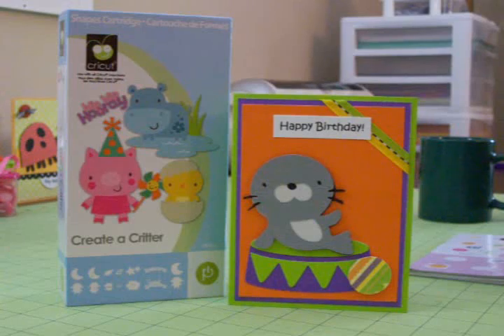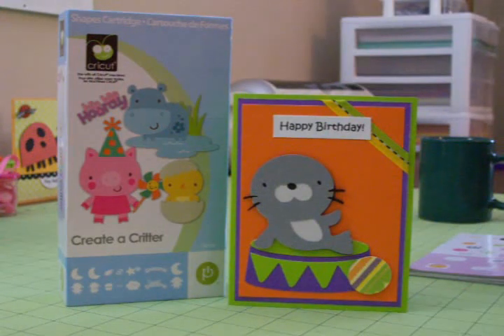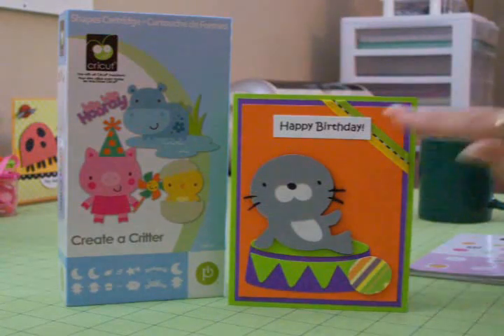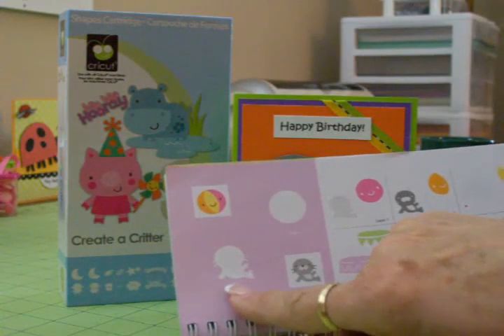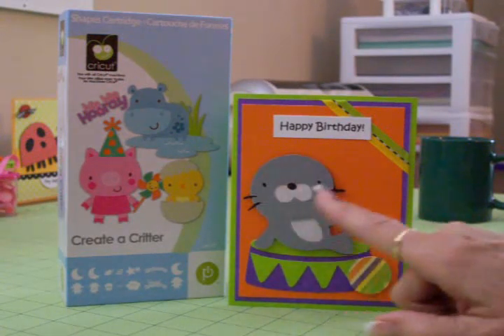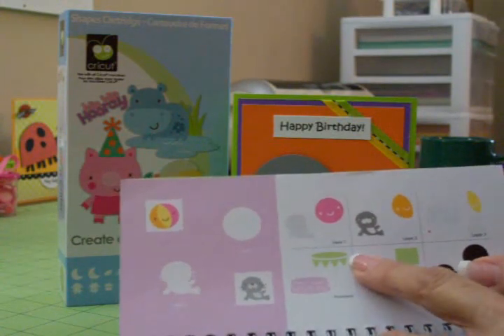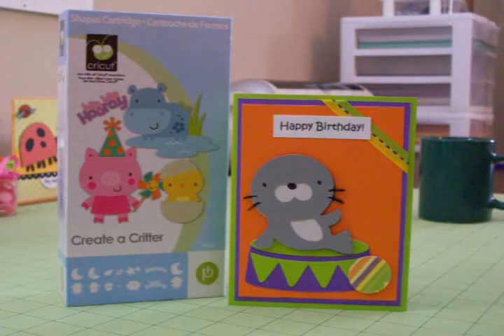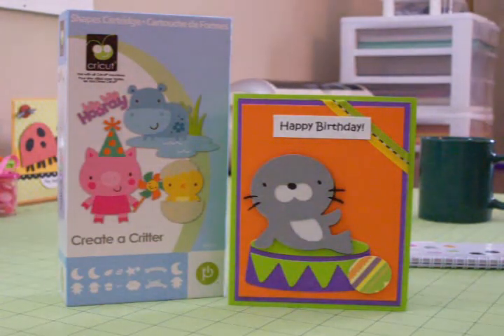Happy Birthday Kids Card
Mary makes a child's birthday card using Cricut Create A Critter.